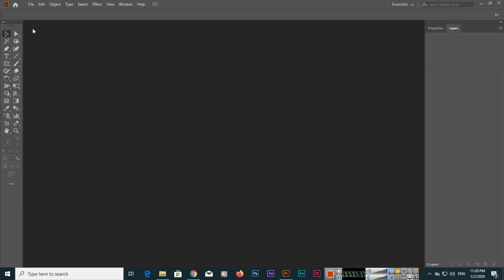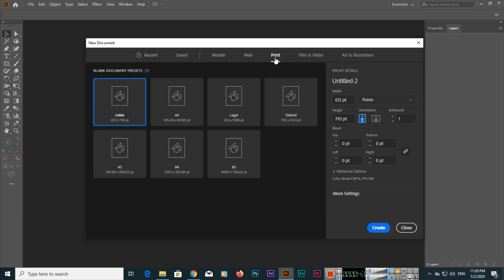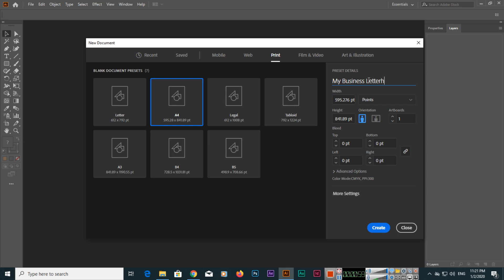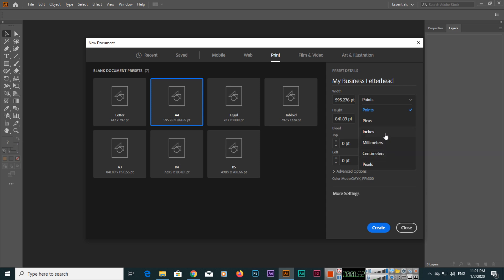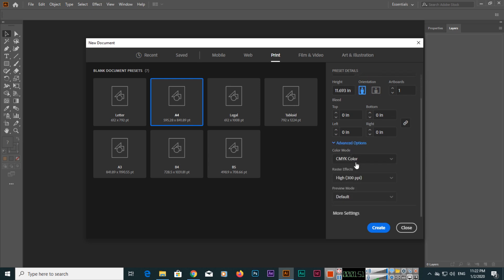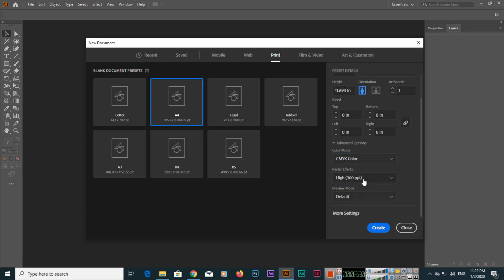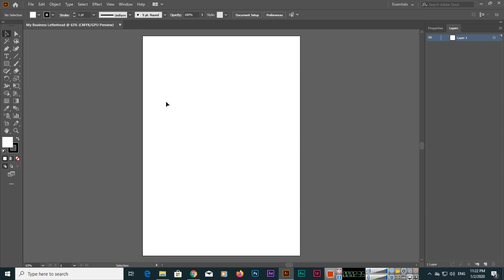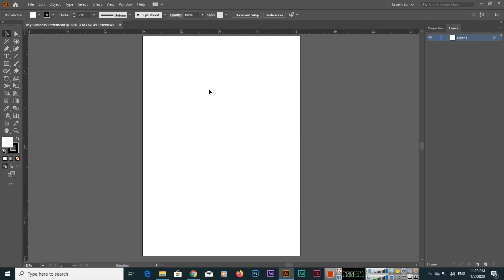Setting Up the Document - Adobe Illustrator Letterhead Design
In this video, you can learn how to set up a document for your letterhead design in illustrator. Learn, which dimension is better for letterhead and also learn the color settings for your document.